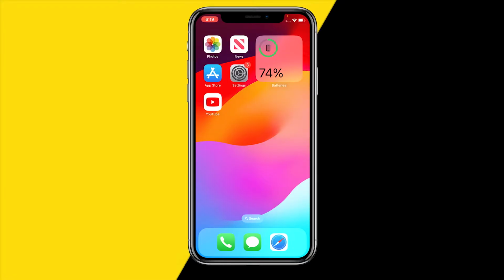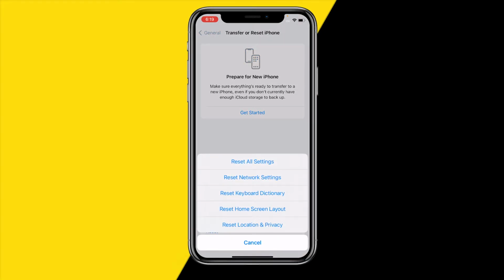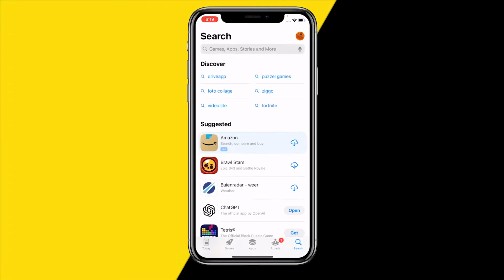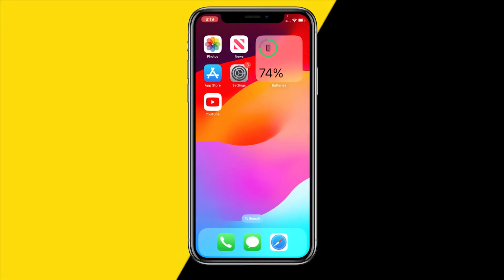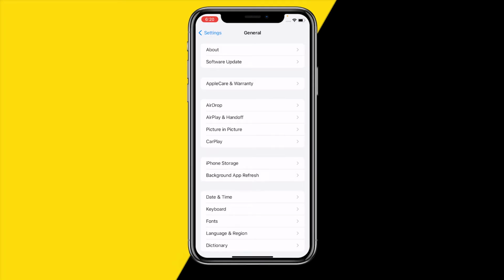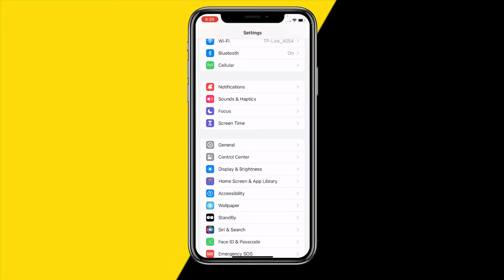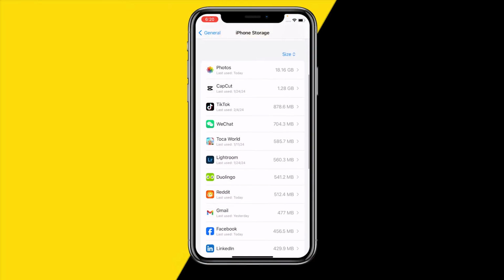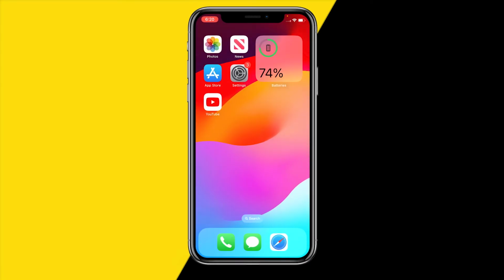How To Fix YouTube App Playback Issues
How To Fix YouTube App Playback Issues - Full Tutorial

👉 In this video we are going to show you how you can fix YouTube app playback issues.